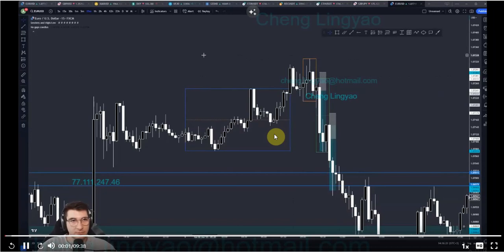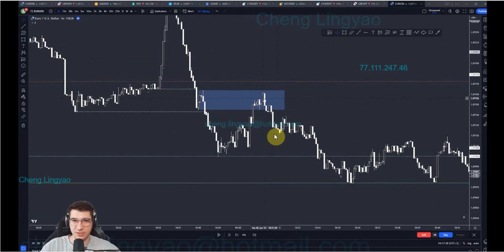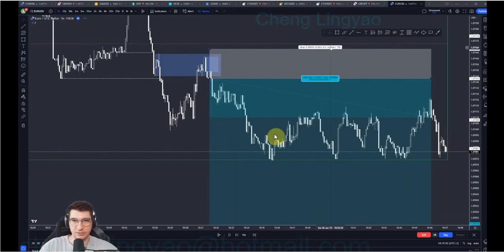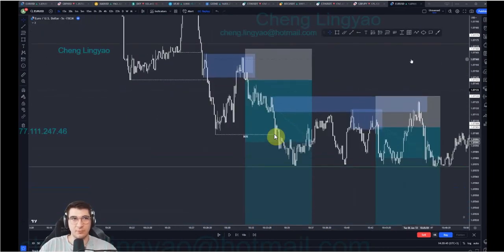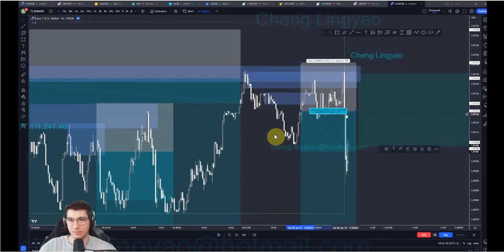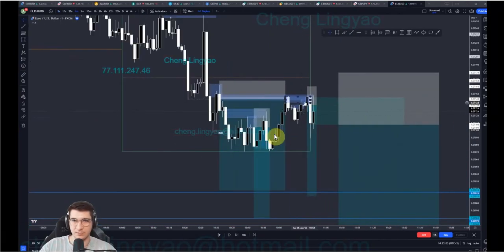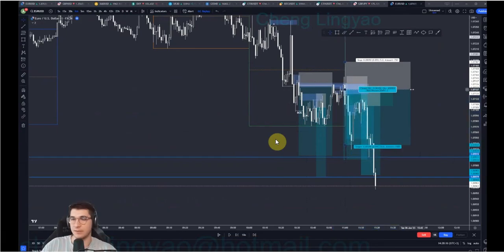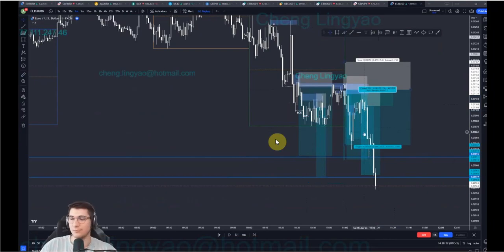9 5s Entry – 2